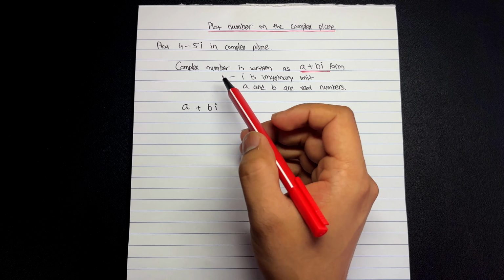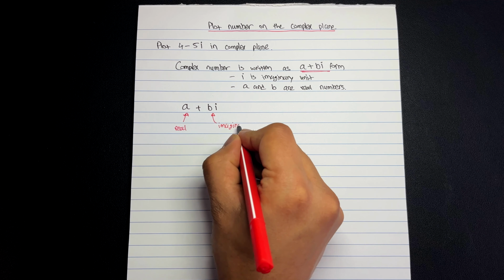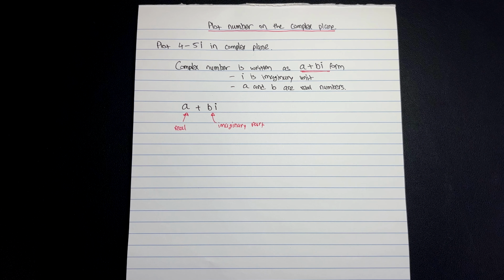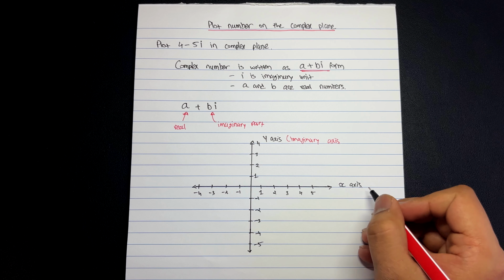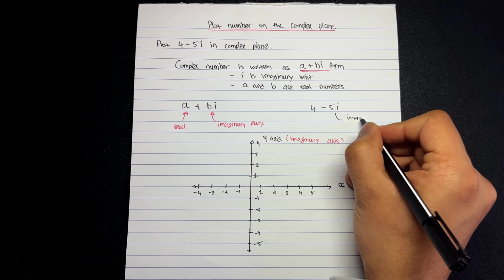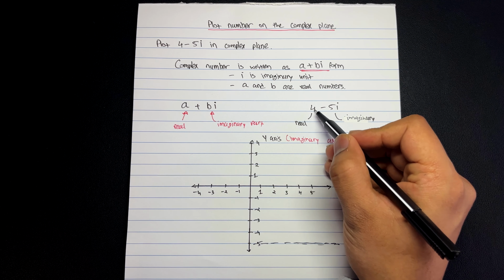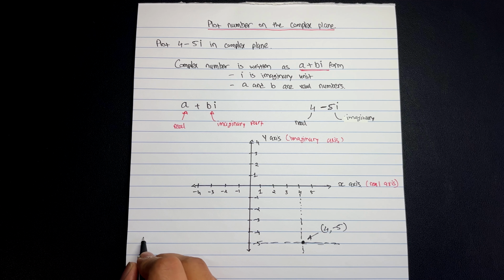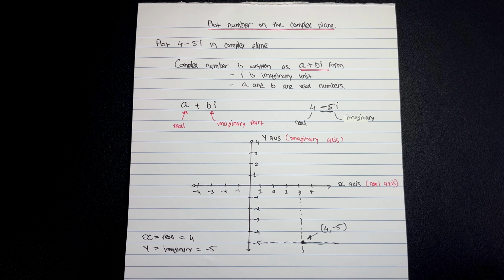Plot Numbers on The Complex Plane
In this video, we go over how to plot on complex plane.